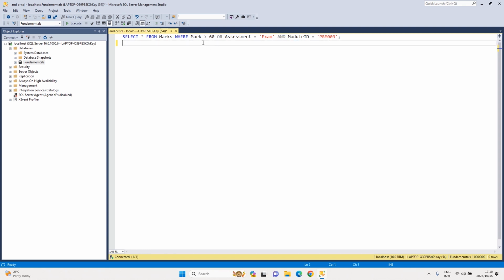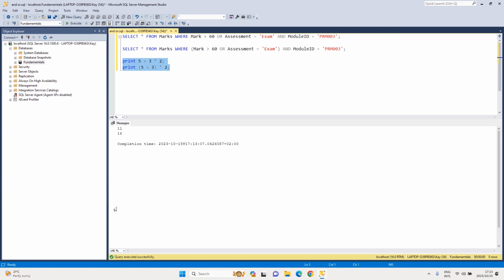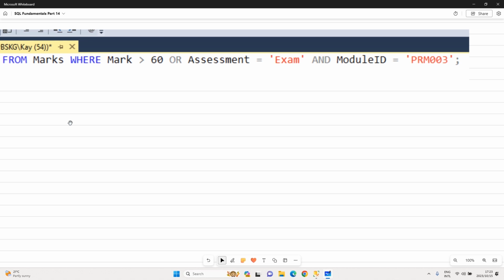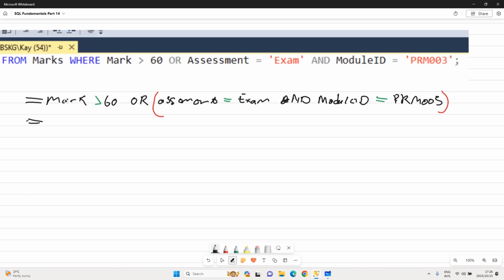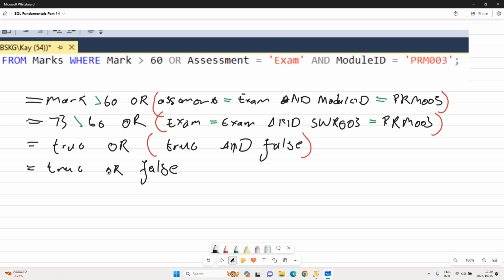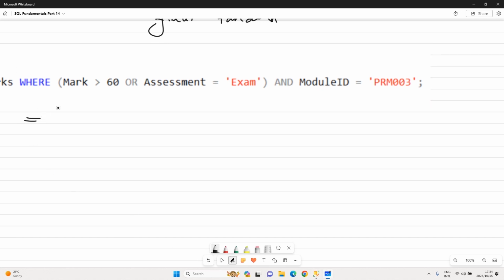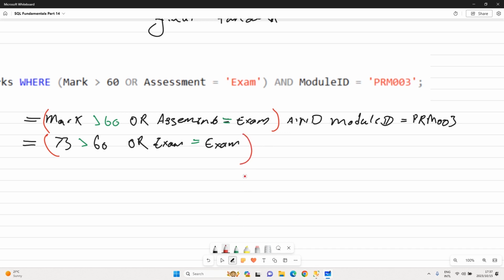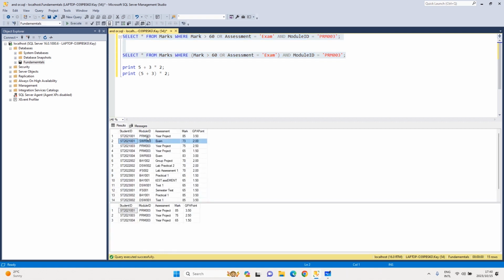SQL Fundamentals - Part 14 - AND & OR Operators | Order Of Execution and Code Grouping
This is PART 14 - SQL Fundamentals - AND/OR

00:00 - Introduction.
00:45 - Explanation
01:40 - Practical Example
05:30 - Whiteboard Demonstration (1st Statement)
13:10 - Whiteboard Demonstration (2st Statement)
18:00 - Conclusion
19:12 - Outro